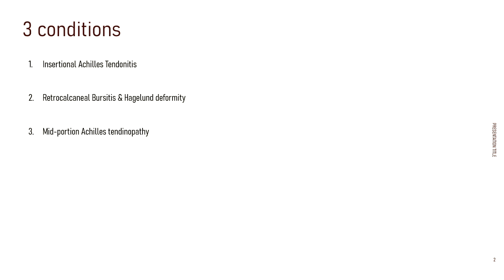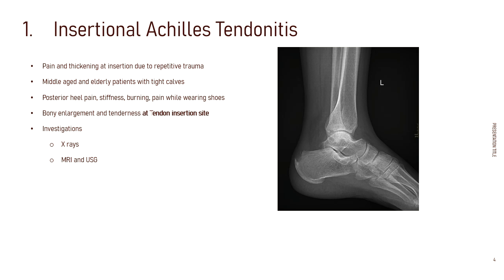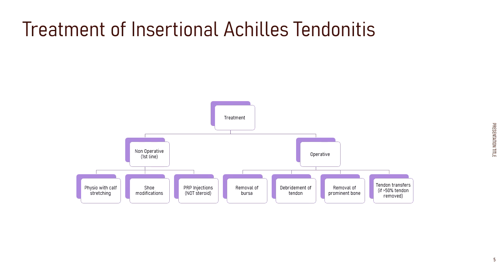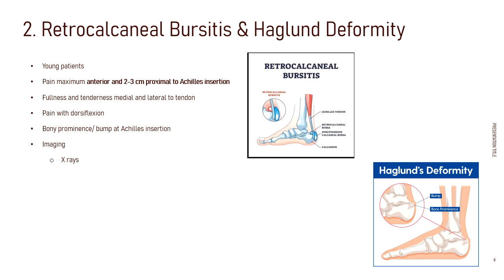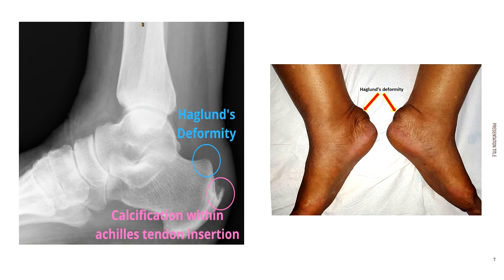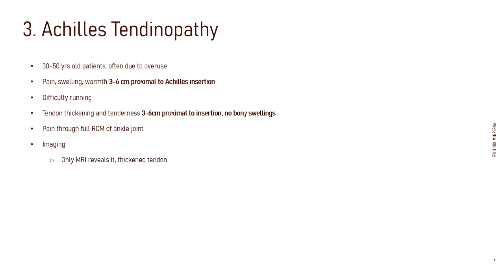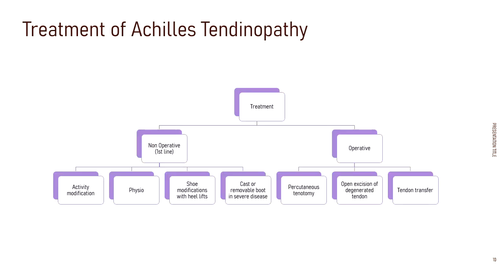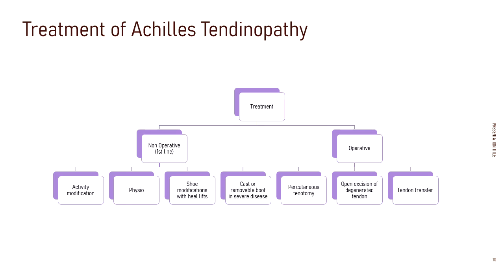Achilles Tendinitis POW